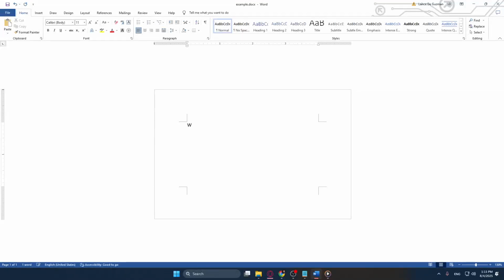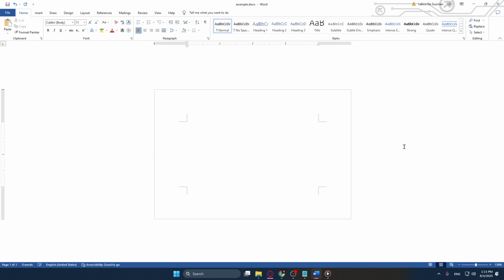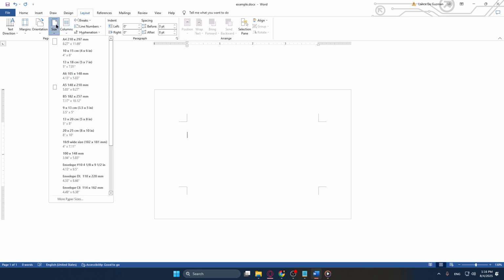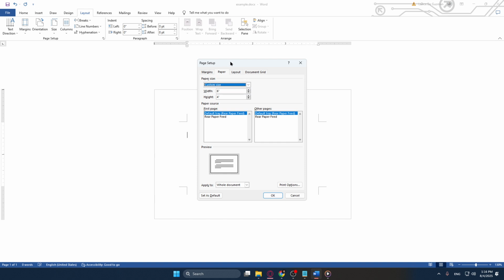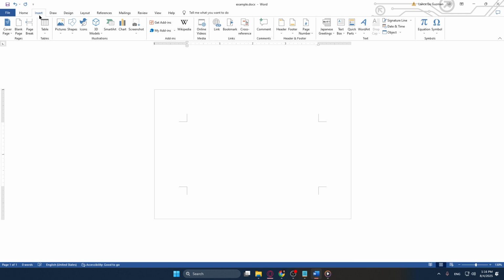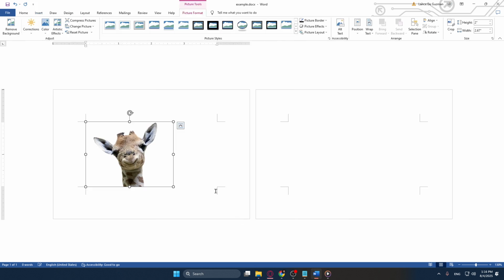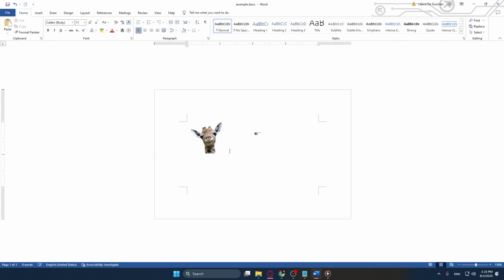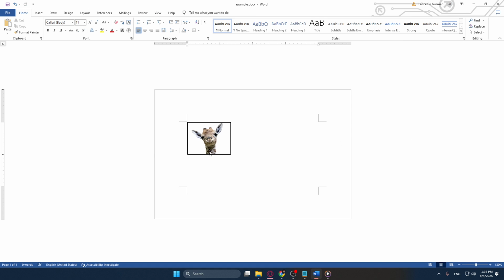How To Make Passport Size Photo In Microsoft Word 2026 Passport Size Photo [2026 Guide]